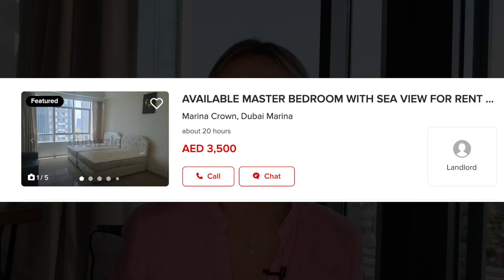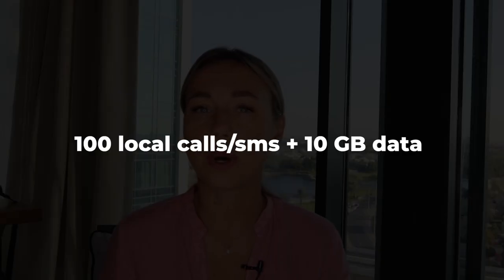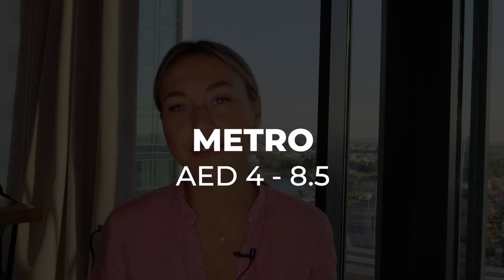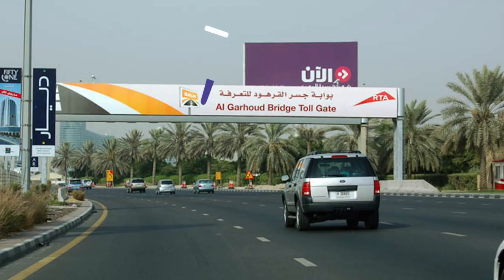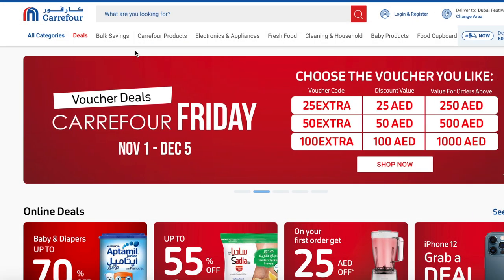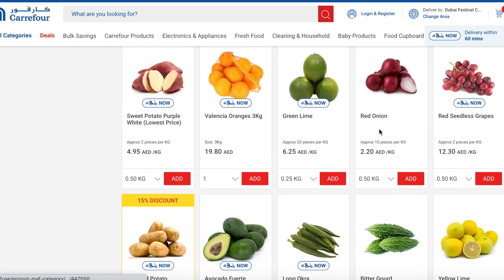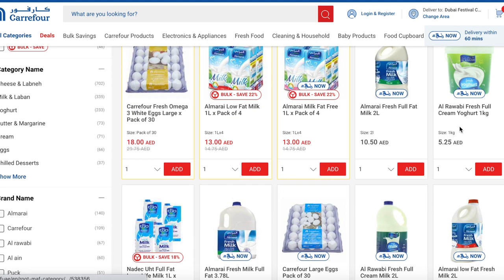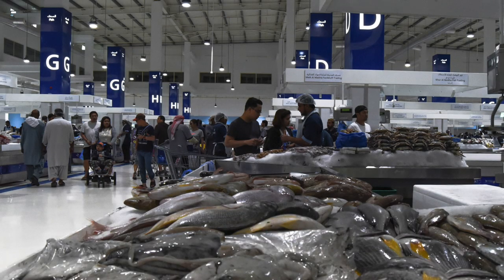Cost of living in Dubai in 2021.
Living in Dubai. Dubai Expats. Part 1
🔥 Looking for a job in Dubai, but have no success?
Create an impressive CV & connect with a professional consultant in the UAE Trisha Chapman